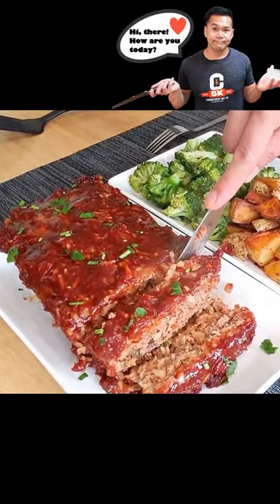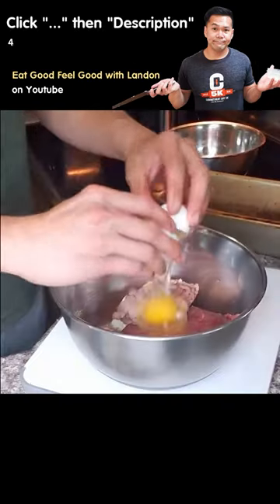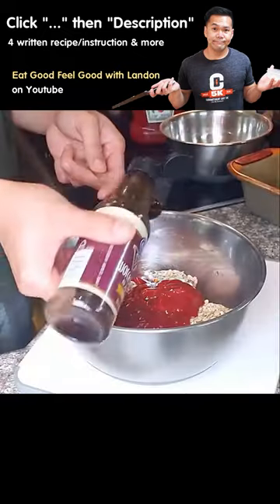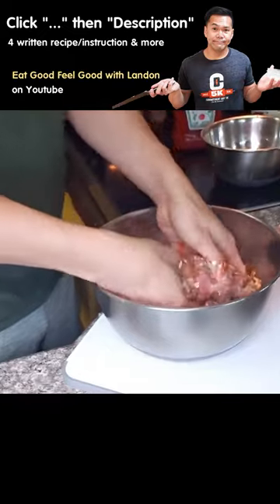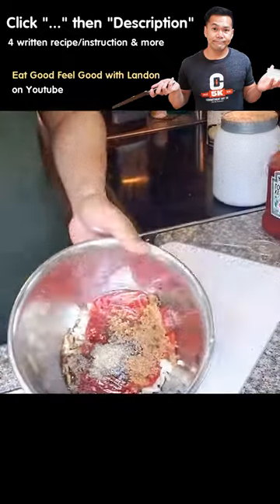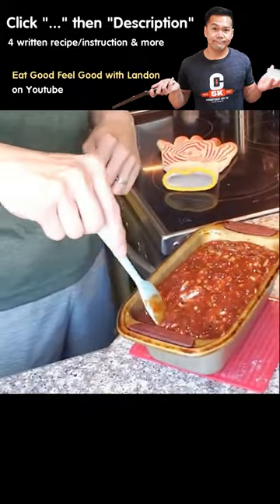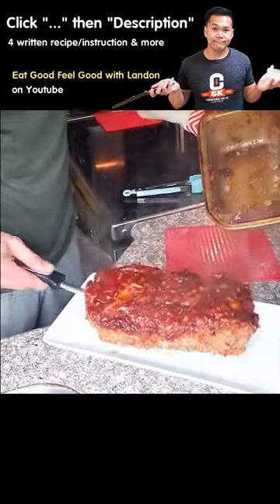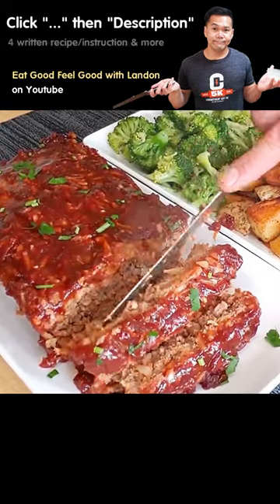How to Make Meatloaf Healthy, Delicious Easily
Juicy, tender with a great chew texture and an amazing glazed on top. This meatloaf beats all other meatloaf. You've got to try it. It's also healthy too.

Eat good, feel good everyday with me! Your taste, your health, your pocket, your time, and your loved ones will appreciate you.

The Best Meatloaf with Glazed
o Time: active: 15 mins; inactive: 45 mins
o Serving: 6
o Cost: $1.59/serving; local cost in KY, USA
o Calories: 370/serving; source: USDA
o Protein: 22g/serving; USDA
o Equipment: 1 bread pan

Ingredients:
+ For the meatloaf:
• 3 cloves of garlic
• ½ medium/large onion
• 1 pound (450g) ground beef (15%-20% fat)
• ½ pound (225g) ground chicken/turkey
• 1 large egg
• ¾ cup (65g) rolled oats
• ½ cup (112g) ketchup
• 1 TBS (15 mL) Worcestershire sauce
• 1 tsp (1g) thyme
• 1 tsp (6g) Kosher salt
• ¼ tsp (0.6g) ground pepper
+ For the glaze/sauce:
• ½ medium/large onion
• ¾ cup (196g) ketchup
• 1 ½ TBS (21g) brown sugar
• 1 ½ TBS (22.5 mL) Worcestershire sauce
• ¼ tsp (0.6g) ground pepper
• 1 tsp (5 mL) vinegar

Instruction:
1. Preheat oven to 375F (190C)
2. Spray/grease a bread pan
3. Mince garlic and dice onion; add to a mixing bowl
4. Add the rest of ingredients of the meatloaf to the bowl; hand mix (recommended) thoroughly
5. Transfer the mixture to the bread pan; spread and lightly pat down evenly
6. Bake for 20 minutes
7. In the meantime, make the sauce/glaze: mix all ingredients together in a mixing bowl
8. After 20 minutes, remove the pan from the oven; drain off the juice from the pan
9. Pour and spread the sauce on top of the meatloaf
10. Increase temperature to 425F (218C); place the pan back and bake for another 20 minutes.
11. Remove the meatloaf from the pan; slice and serve warm.